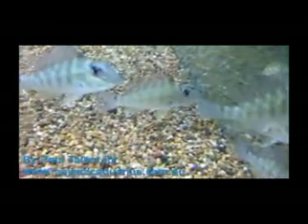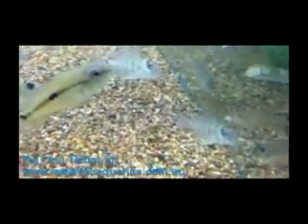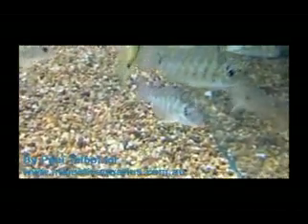majesticvideos2-together 3 videos_mpeg4.mp4